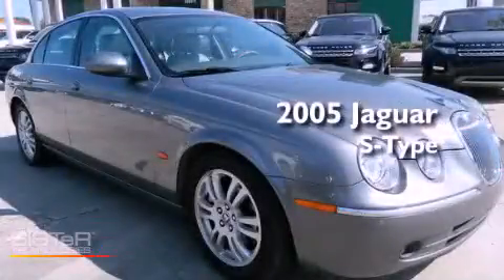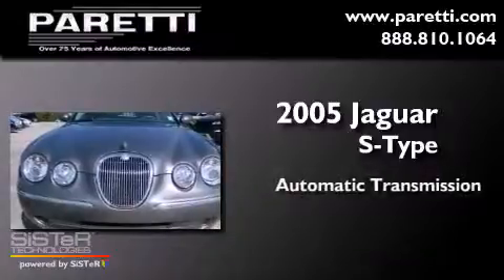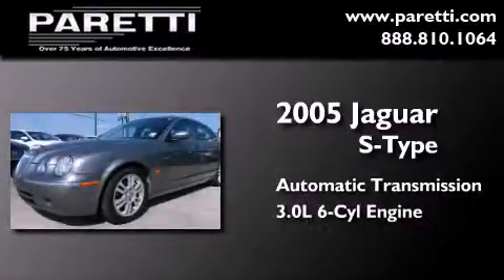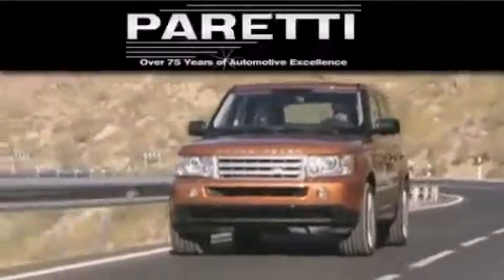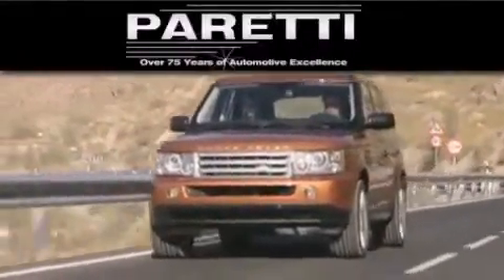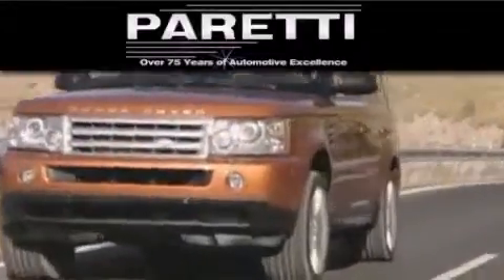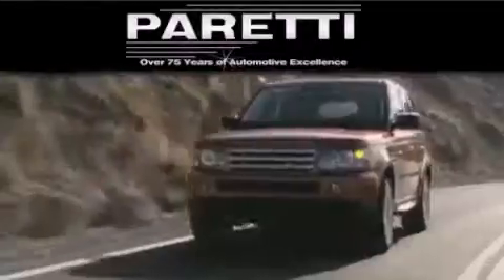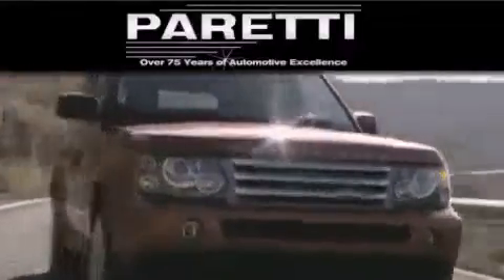2005 Jaguar S-Type Metairie LA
Year : 2005
 Make : Jaguar
 Model : S-Type
 Engine : 3.0L V6
 Trans . : Automatic
 Exterior : Gray
 Miles : 77,722
 Interior : Light Gray
 Stock : 1234

 4000 Veterans Blvd.

 Preowned 2005 Jaguar S-Type Metairie LA